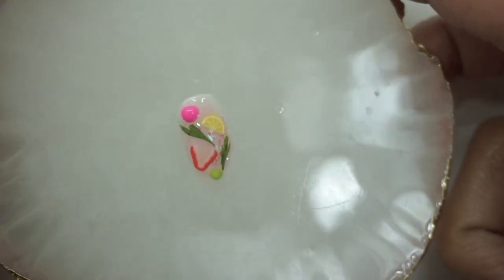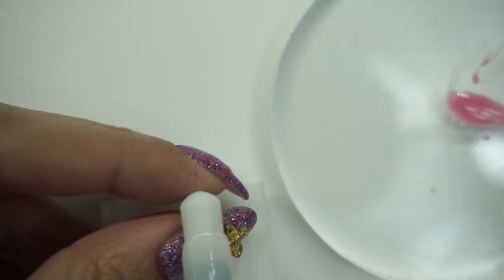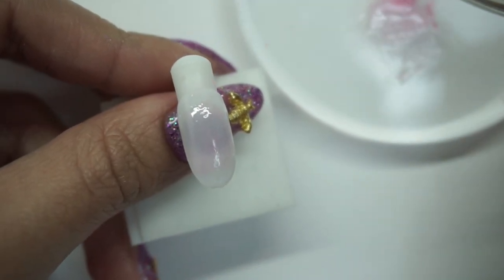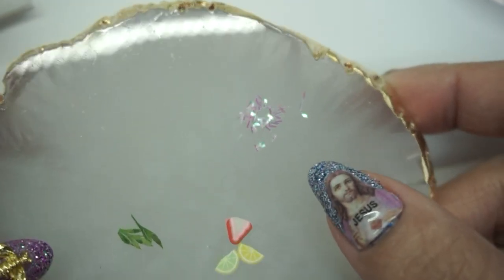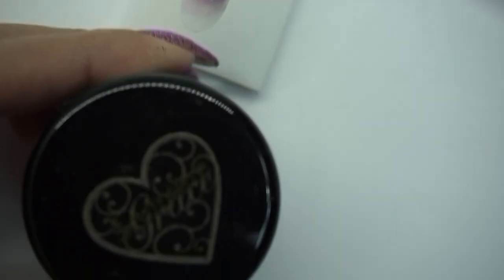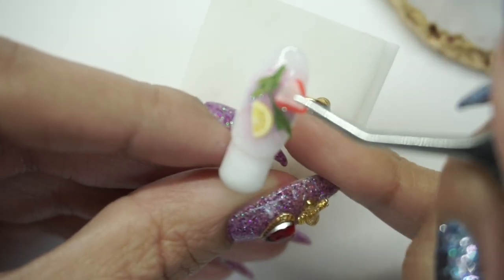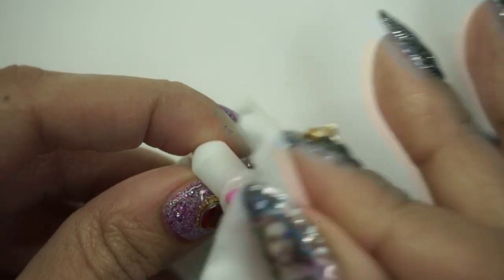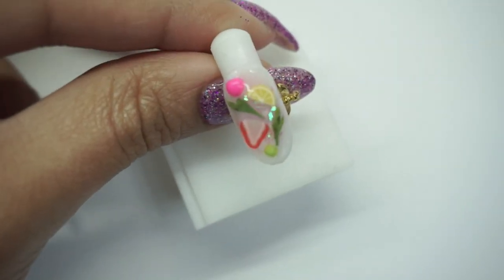Kawaii Strawberry Lemonade Nail Art Tutorial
I am a licensed nail tech from Los Angeles. I love nail art, skin care and anything self-care related. I also love to make nail tutorial videos, sharing my ideas, inspirations and nail knowledge to the world.

Items Used